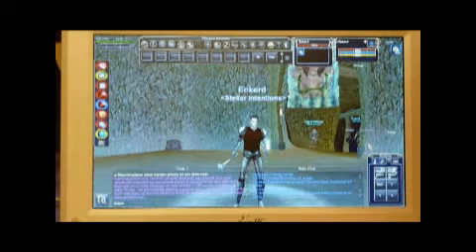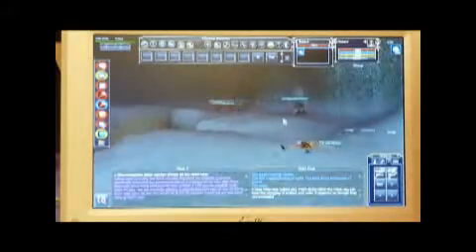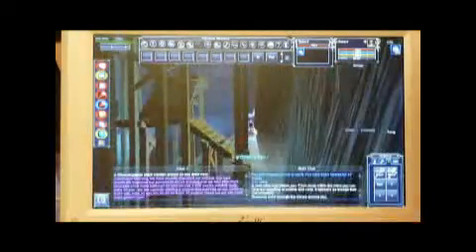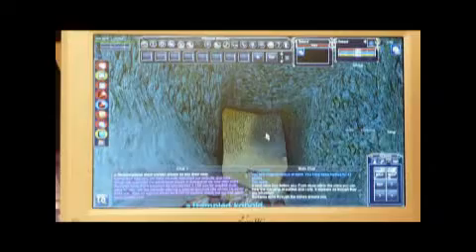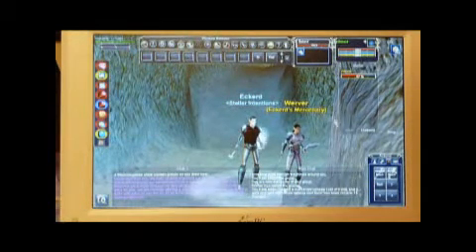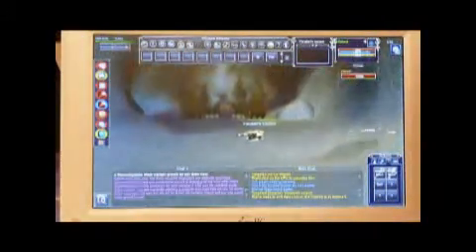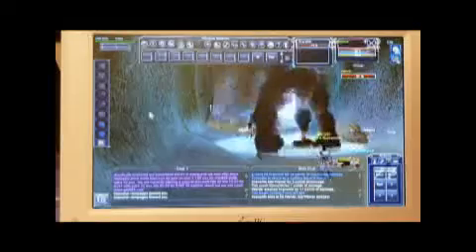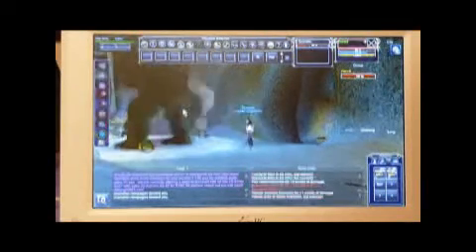EverQuest (EQ1) on Asus Eee PC 1000HA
Running EverQuest on the Asus Eee PC 1000HA.  I forgot to mention in the video that my Eee has been upgraded to 2GB RAM from the standard 1GB RAM it comes with.  The memory module cost about $25 and took five minutes to install, including time for a tea break.